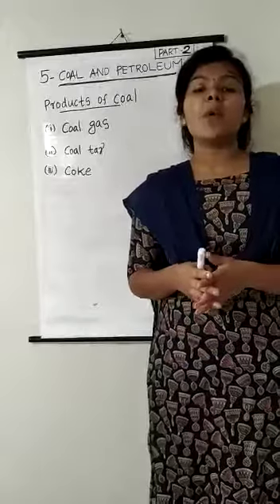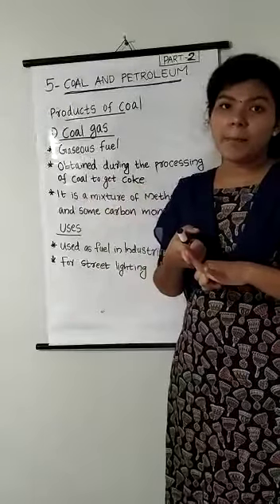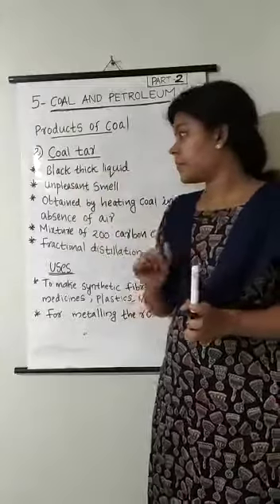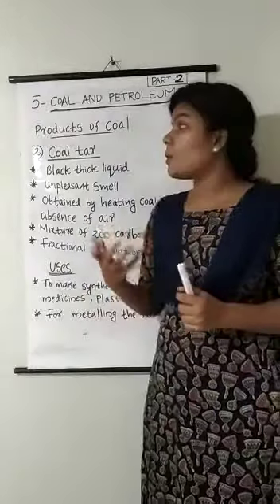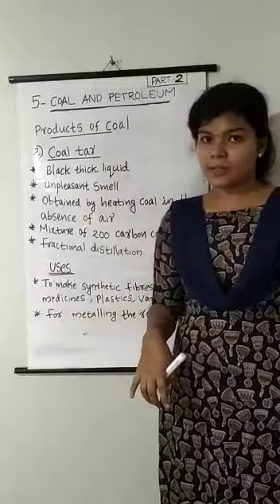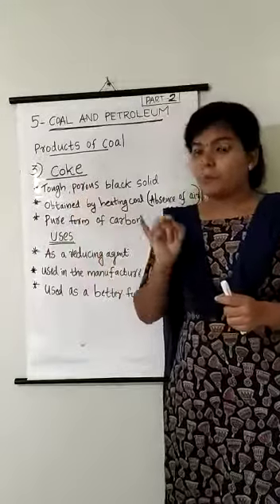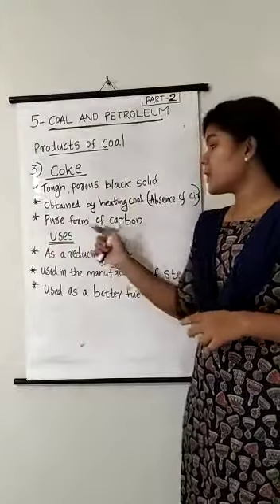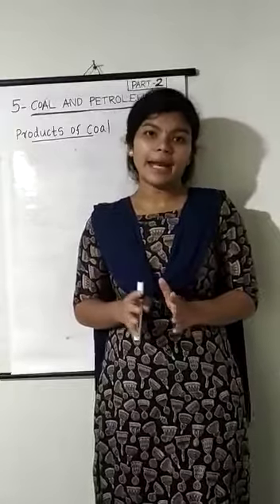CLASS 08 SCIENCE CHAPTER 05 PART 02